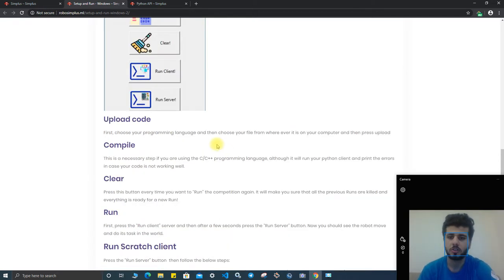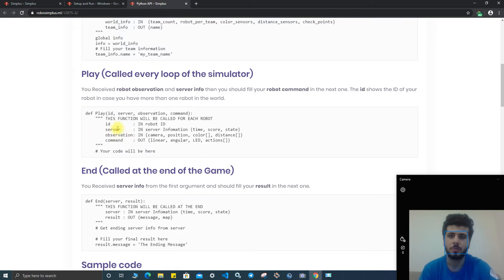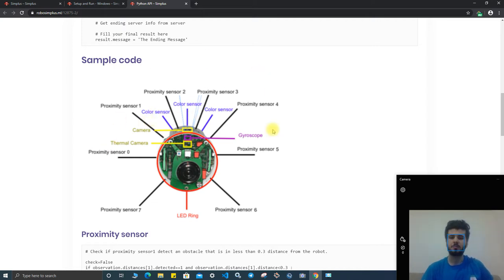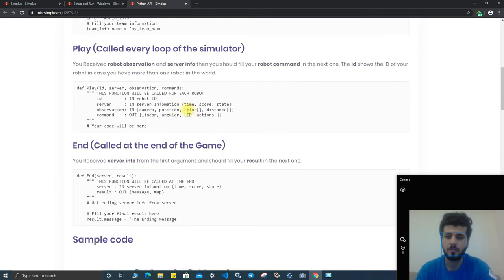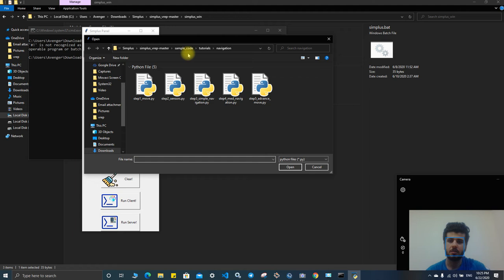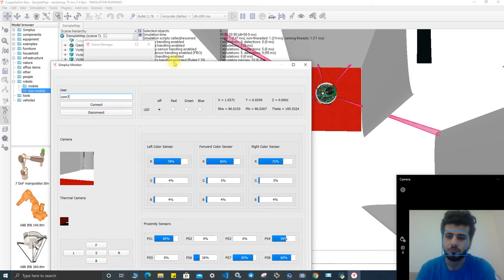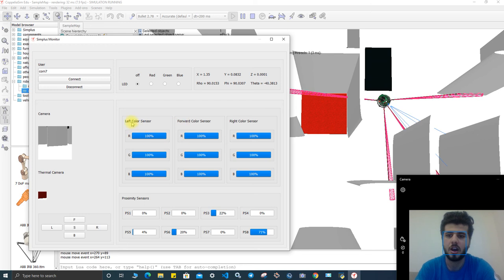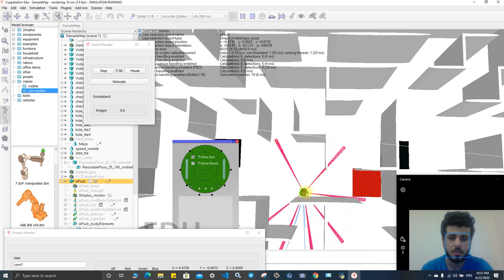How to Code in Simplus - 1st Day Webinar - Part 2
The RoboCupJunior Rescue New Simulation working group established with aiming to propose a new RCJ Rescue Simulation platform for the RCJ Rescue Simulation league
please find more

Simplus is based on CoppeliaSim and you can find more information regarding the platform, tutorials, and demonstration in the

A poster “A proposal on more advanced Robot Rescue Simulation challenges for Robotics Education” at Robocup symposium 2019 alongside a Workshop On Educational Robotics-WEROB 2019.

tutorials can be found on (you can also find information about Simplus there):

we will keep updating videos which can guide you through different steps of Simplus, from getting started to how to code

Don't hesitate to ask any question about the new rescue simulation platform Simplus on our contact page our by the email addresses: